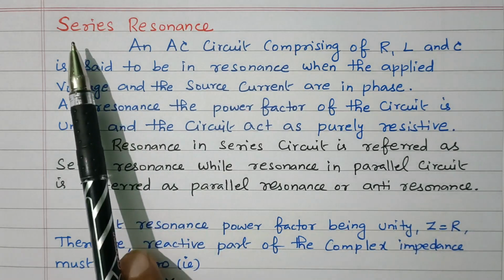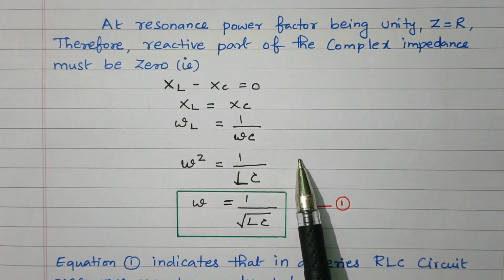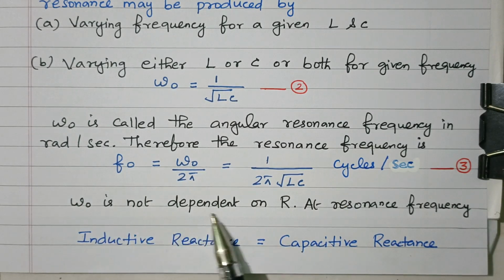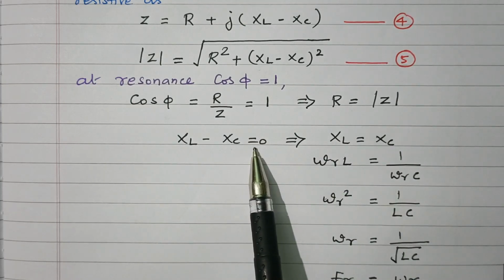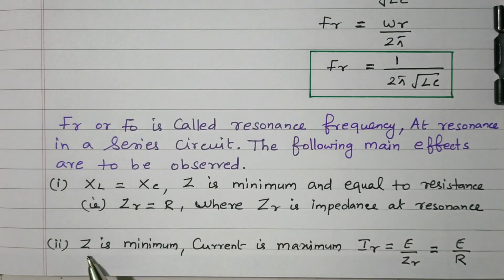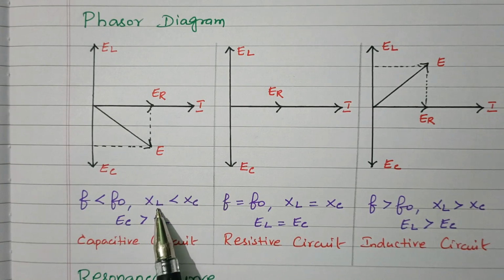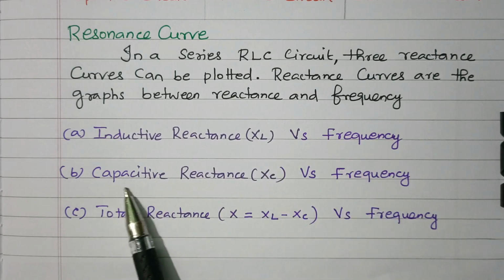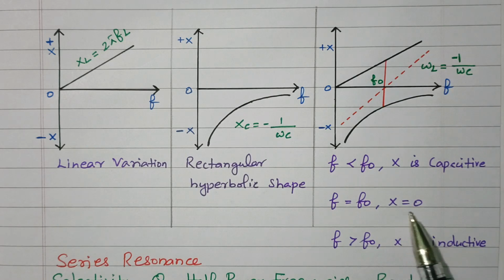01 Analysis of Series Resonance Circuit Resonance Frequency, Phasor Diagram, Resonance Curves